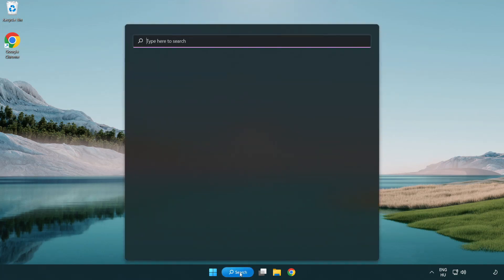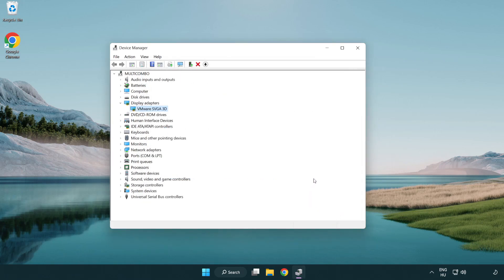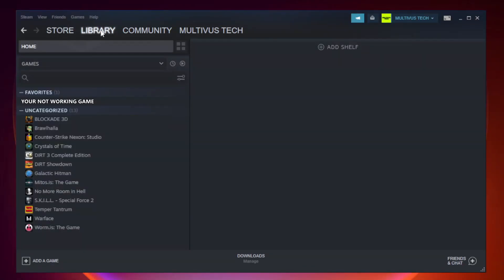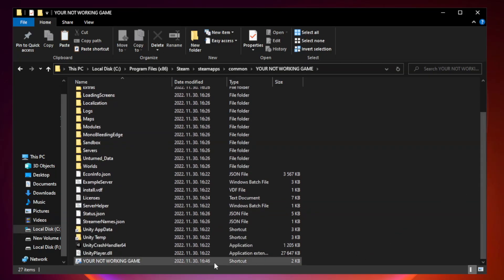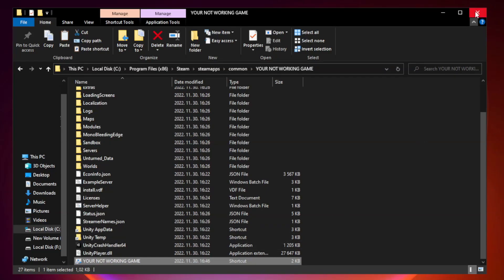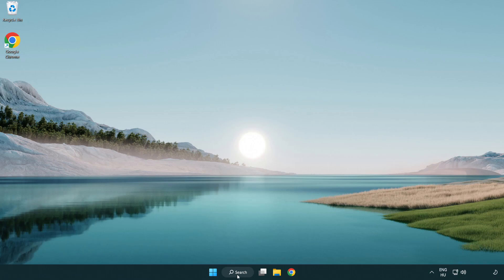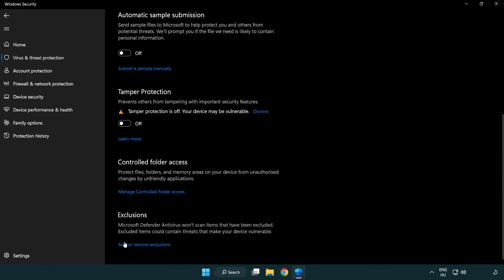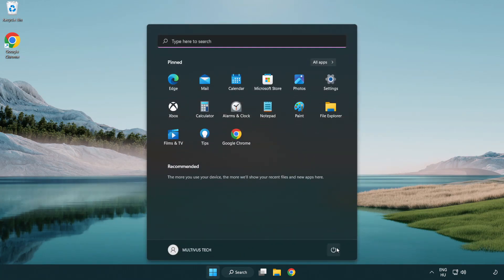How to FIX Resident Evil 4 Crashing on Startup!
I'm going to show How to FIX Resident Evil 4 Crashing on Startup!